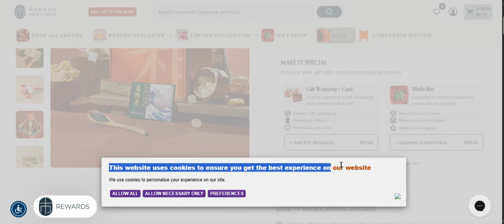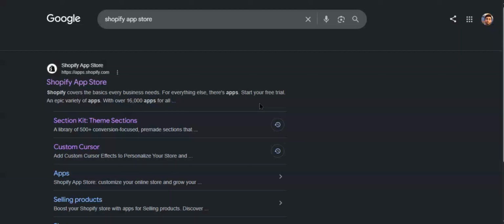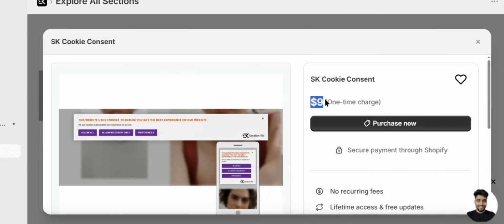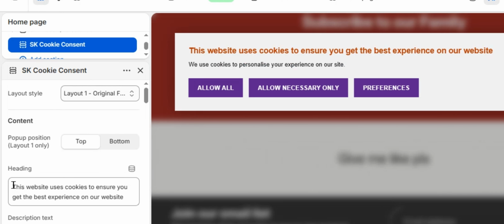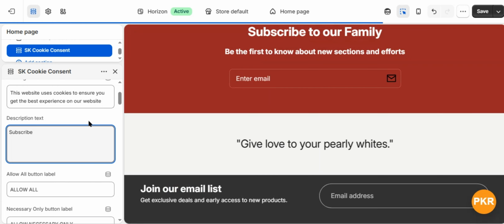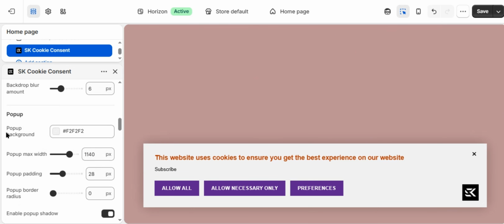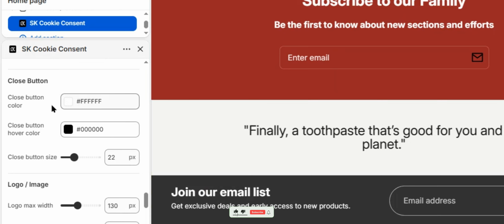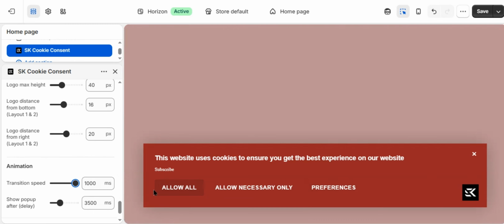How to Add a Cookie Consent Popup to Your Shopify Store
In this tutorial, you'll learn how to add and customize a Cookie Consent Popup section to your Shopify store using Section Kit, no coding required.

What's covered in this video:

How to add the Cookie Consent Popup section to your theme
How to fully customize it (position, heading, description, buttons, logo, background color, text color, font style, close button, and popup timing)

This section is perfect for handling cookie permissions and GDPR compliance without hurting your store's design, with a clean, customizable popup.